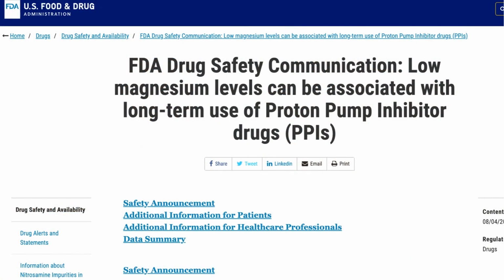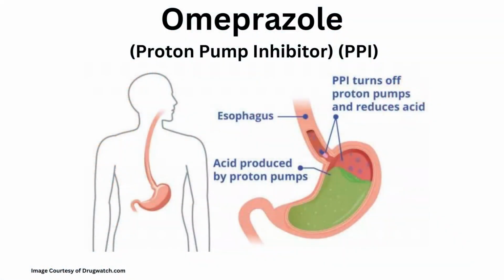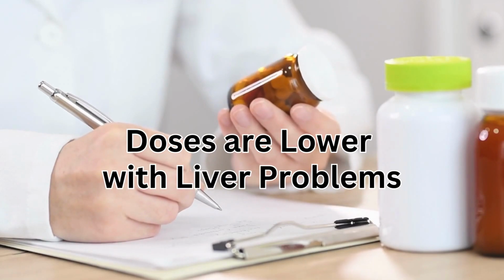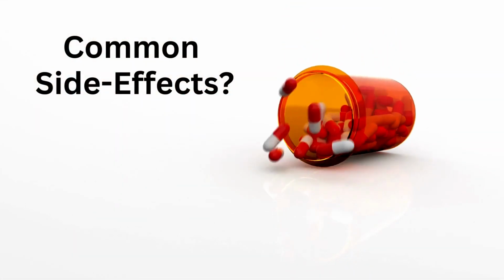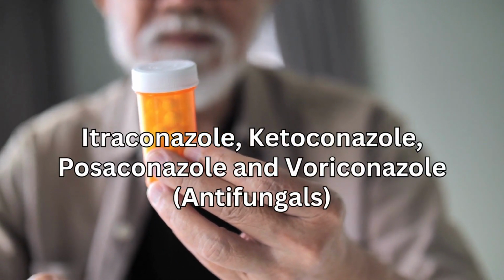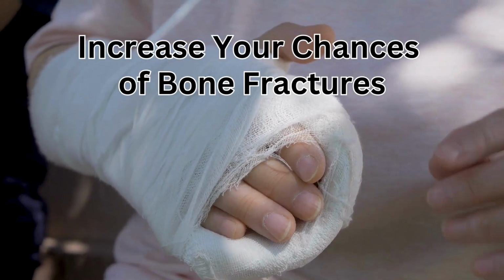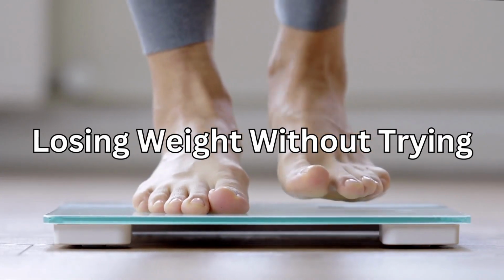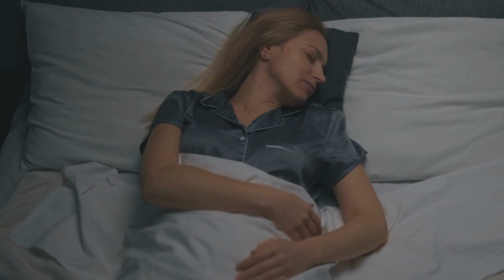THE HIDDEN TRUTH ABOUT PRILOSEC/LOSEC SIDE-EFFECTS: DARK SECRETS REVEALED!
Learn the truth about Omeprazole (Losec/Prilosec) side-effects like vitamin deficiencies, bone fractures & stomach cancer. I also discuss the risk of stomach infections and how to stop taking Omeprazole at the end of the video. Stay informed about medication safety and digestive disorders.
Omeprazole (brand name Losec in the UK and Prilosec in the US) is a commonly used medication for indigestion, acid reflux and stomach ulcers. This video will answer the most commonly asked questions about Omeprazole and how it can treat your indigestion and heartburn, and how to take it.

Timeline:

00:00 Introduction
00:48 What is Omeprazole?
01:54 How does it work?
02:29 Who can and cannot take it?
02:54 How and when do you take Omeprazole?
03:51 How to take it?
04:32 Can you drink alcohol with it?
04:49 How long to take it for?
05:28 Common side-effects
05:45 Serious side-effects
06:35 Cautions with other medications
07:40 Commonly asked questions
10:46 How do you stop taking Omeprazole?
11:28 What are the lifestyle changes that could help?